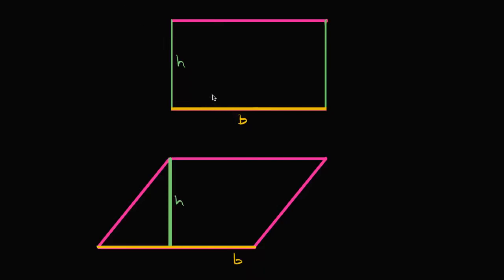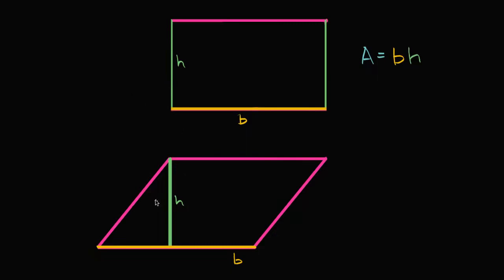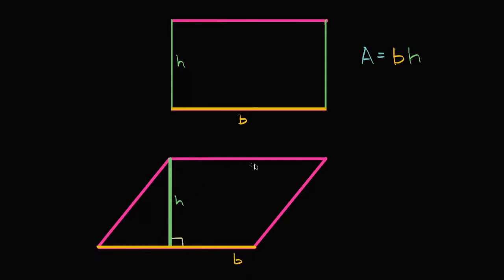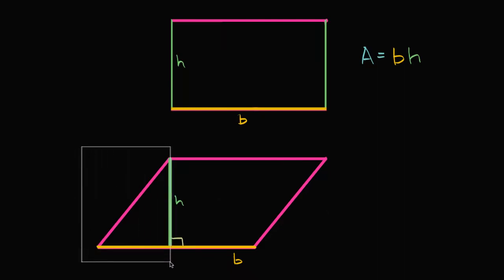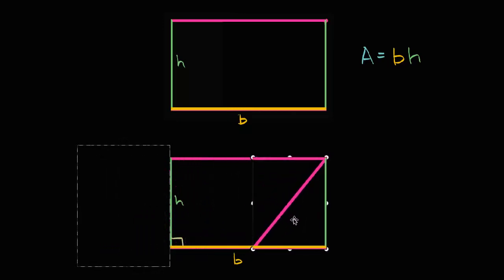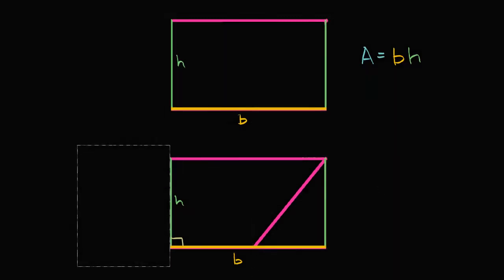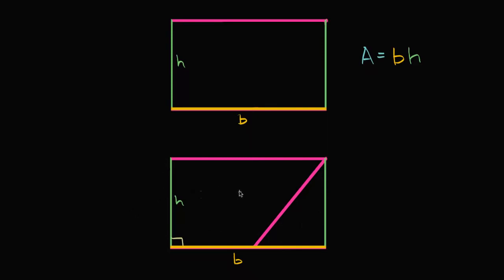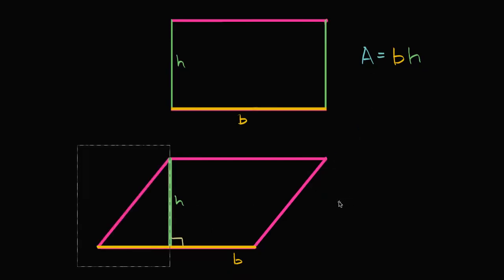Math Grade 6 - Area of a parallelogram